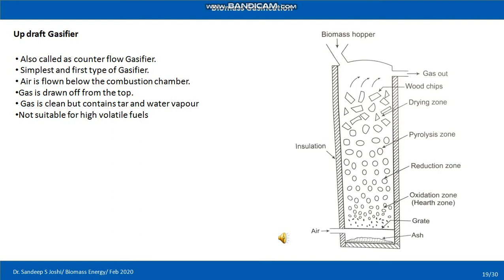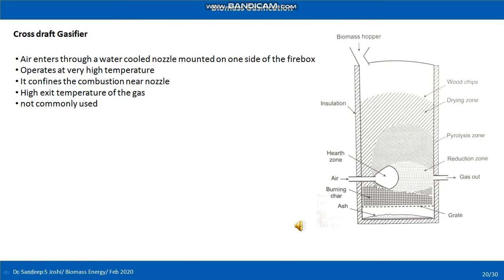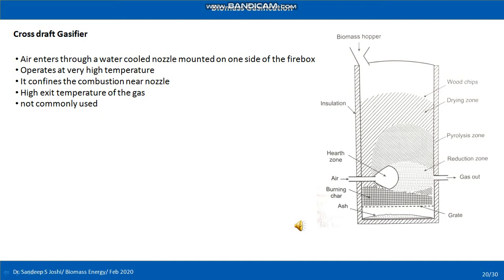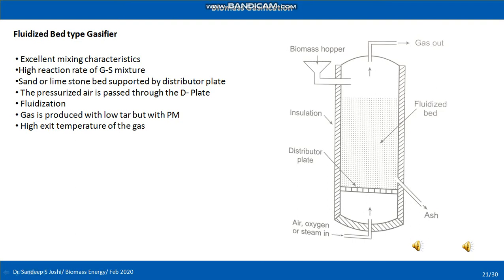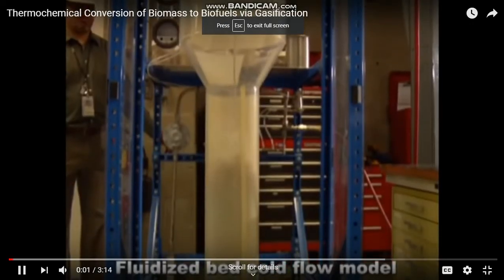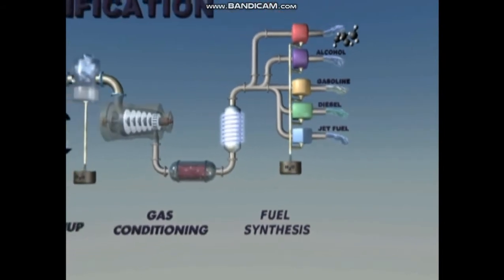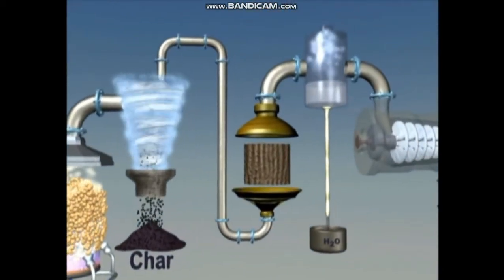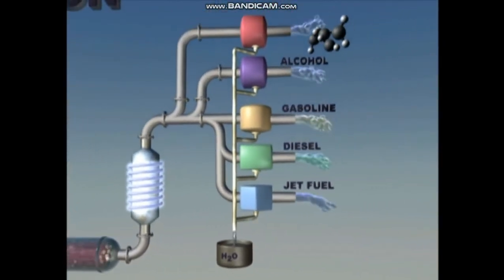Biomass Energy Lecture- 4/5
Dr. Sandeep Joshi